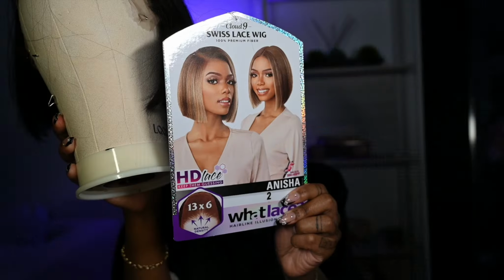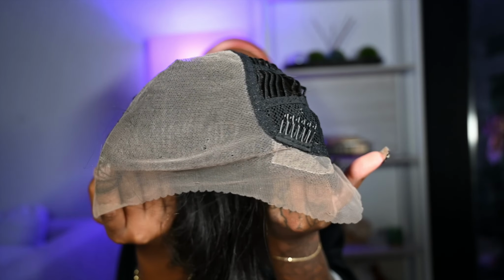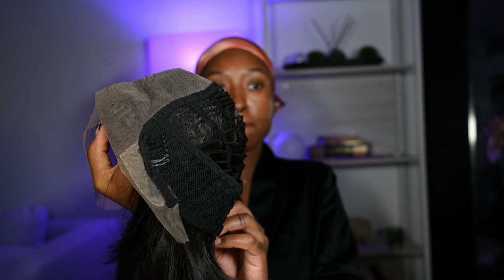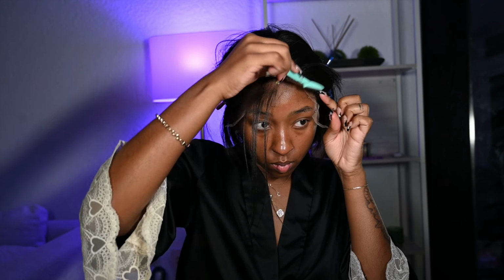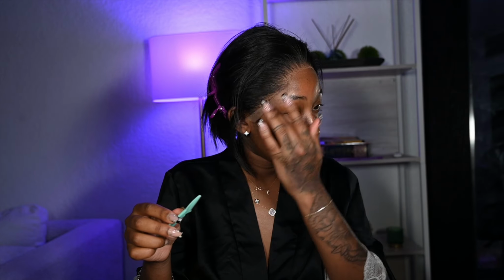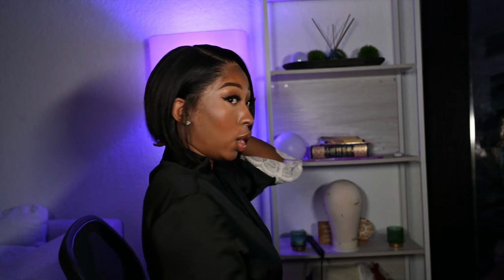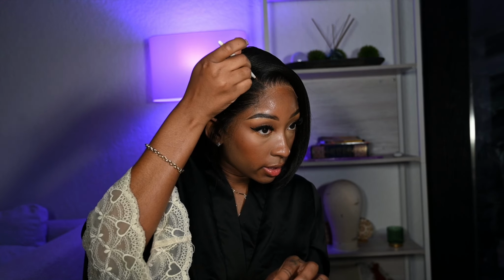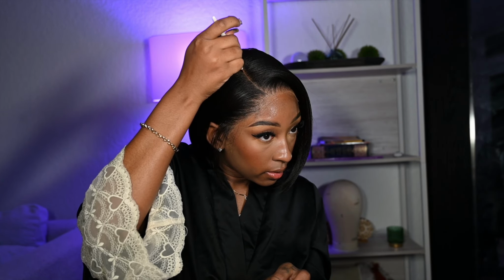Summer Bob 😍| The Perfect Summer Bob | Sensationnel Cloud 9 Anisha | Beauty Exchange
💗Get what you need to do this install here:

Ruby Kisses Cream Foundation

The longer you view the more it helps me out! You are not obligated to purchase any items mentioned in this video, linked in the description box or comments.